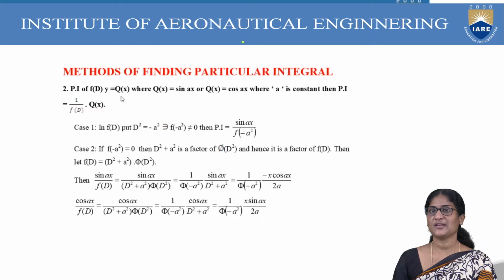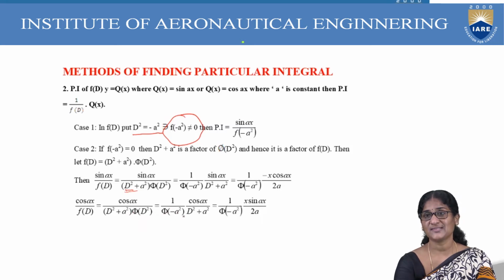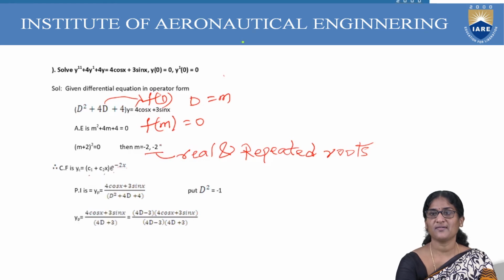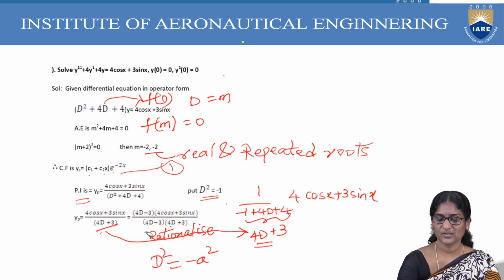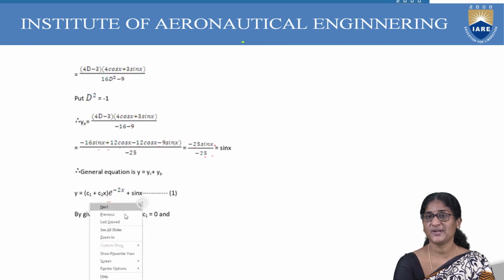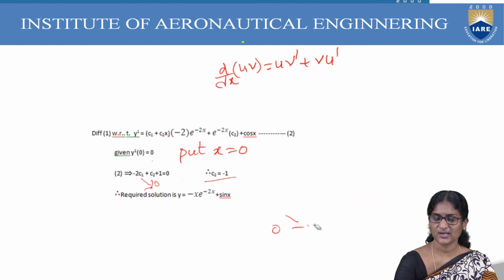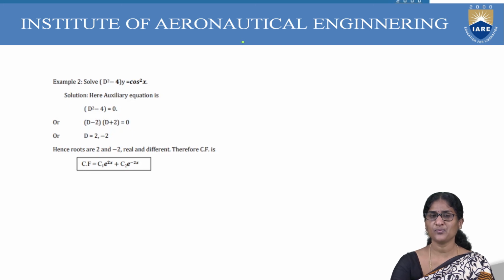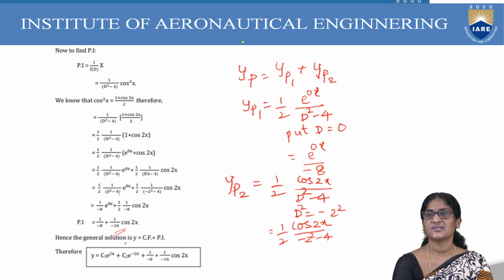Methods of Finding Particular Integral by Ms. L Indira